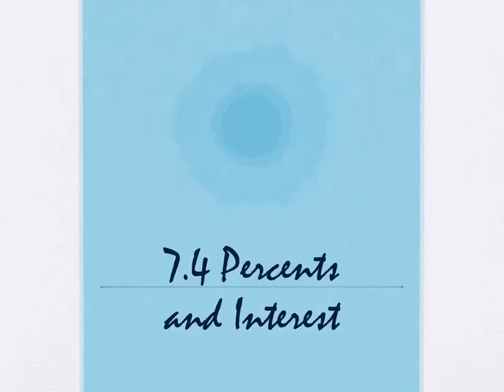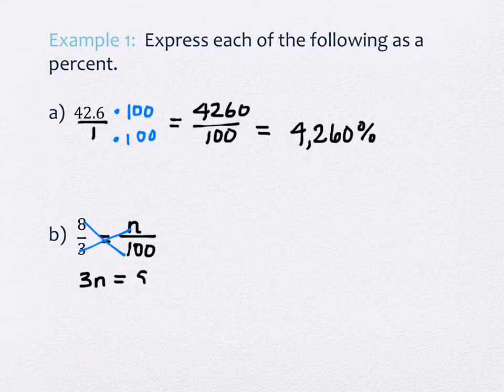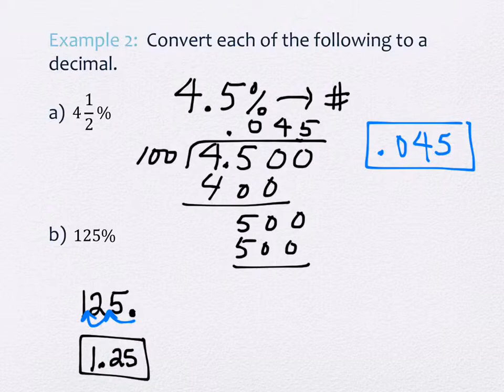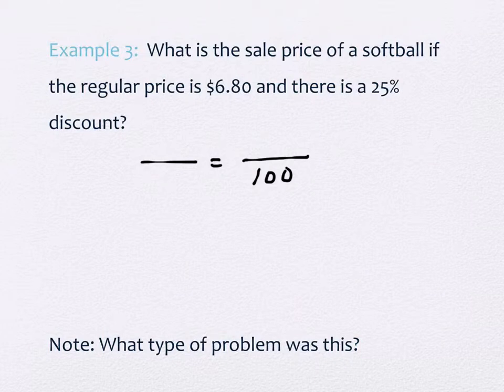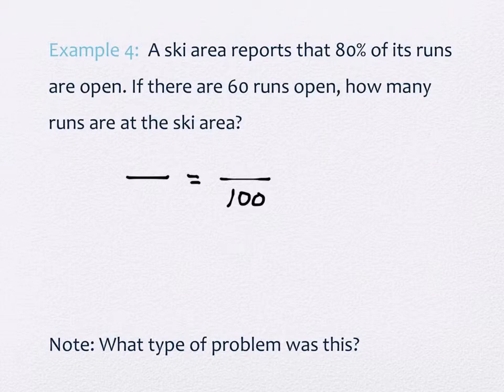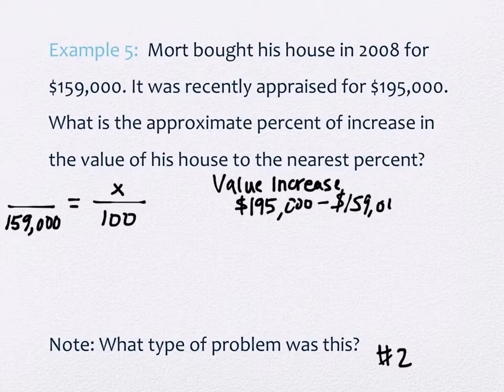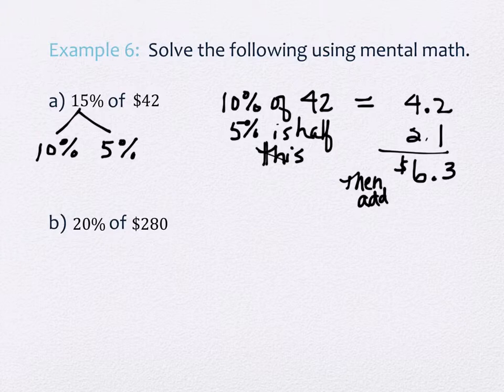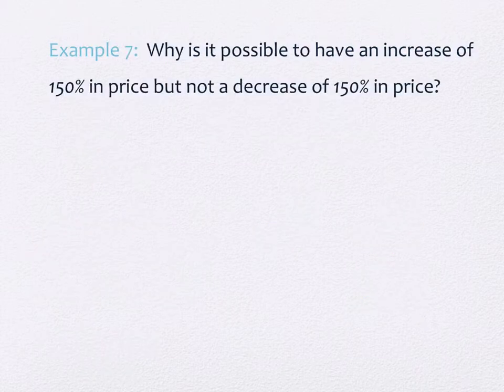7.4 Percents and Interest (part 1)